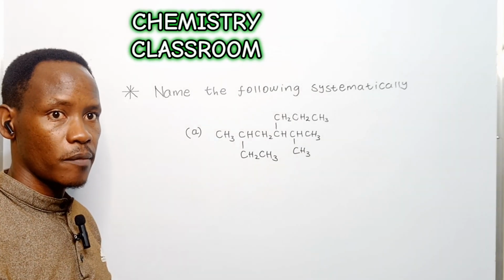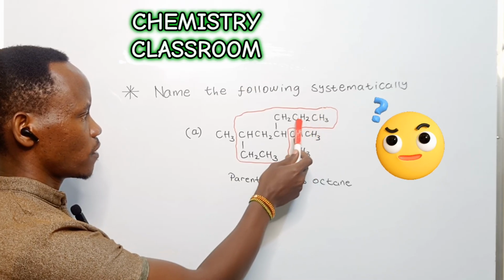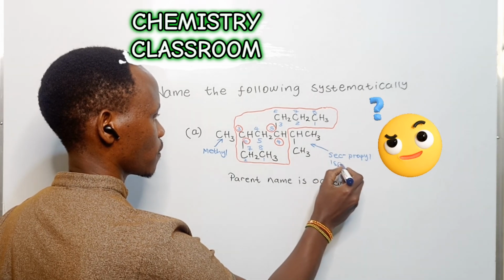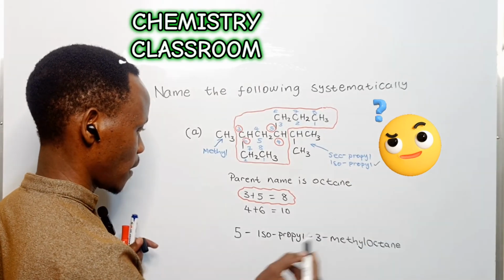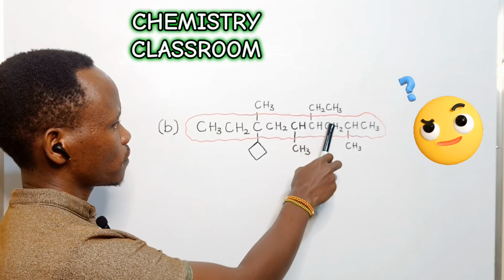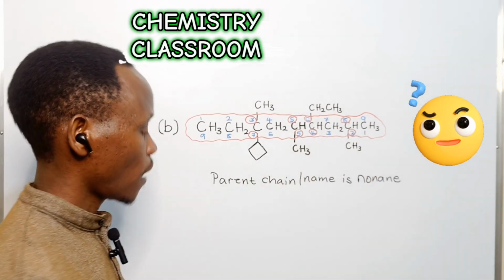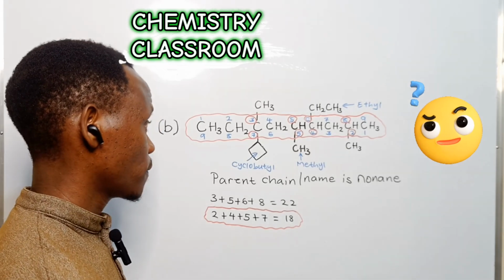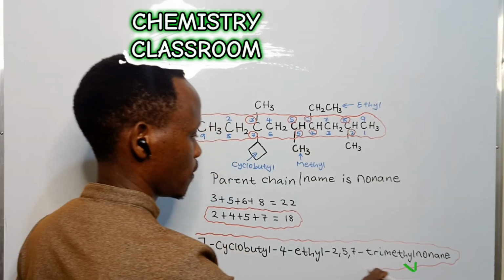IUPAC NOMENCLATURE OF ALKANES PART 3 (POLY ALKYL SUBSTITUTED ALKANES)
Welcome to a simplified online video lesson about IUPAC nomenclature of alkanes (Part 3 )prepared and presented by a passionate and experienced chemistry teacher.
Follow the teacher on Twitter